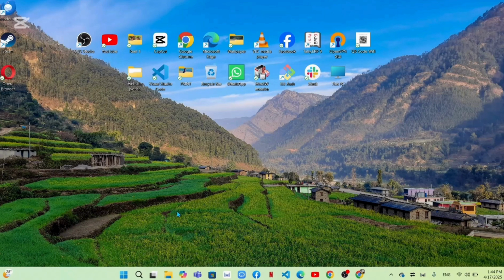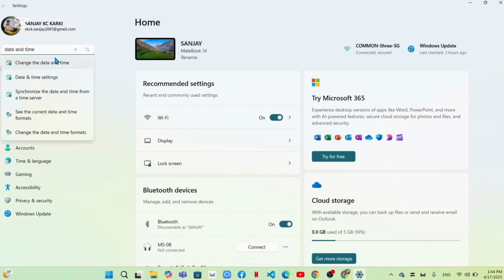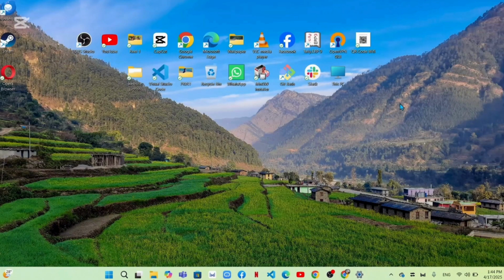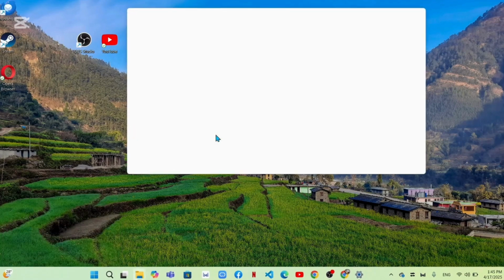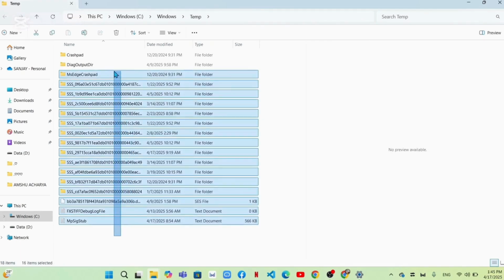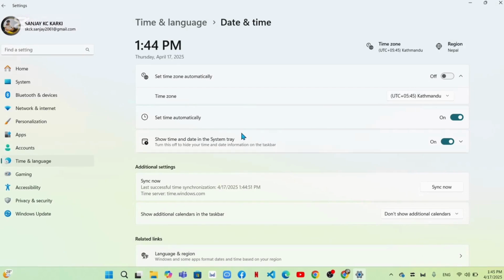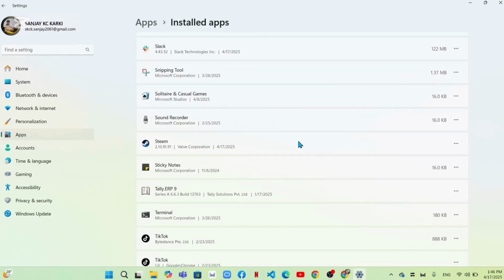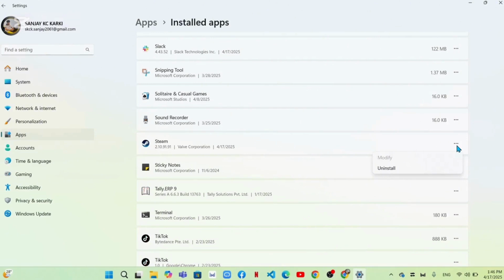Something Went Wrong While Attempting To Sign You In, Please Try Again Steam Error! FIXED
Something Went Wrong While Attempting To Sign You In, Please Try Again Steam Error! FIXED (2025)!
Encountering the "Something went wrong while attempting to sign you in, please try again" error on Steam? This video will show you how to fix this common Steam sign-in error quickly and easily. If you’re wondering, "How do I fix the Steam sign-in error?" or need help troubleshooting, this guide is for you. Learn the step-by-step solutions to resolve the issue and get back to gaming without the sign-in error. Watch now to fix the Steam sign-in problem!

Timestamps:
00:00 How to Fix Steam Sign-In Error
00:10 Steam "Something Went Wrong" Error – How to Fix It